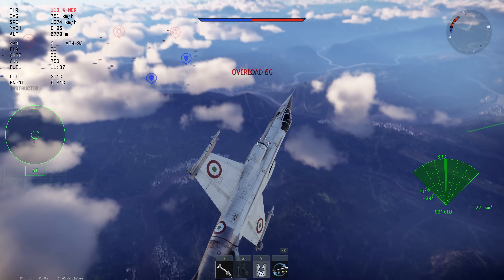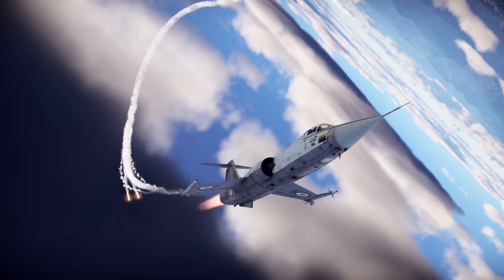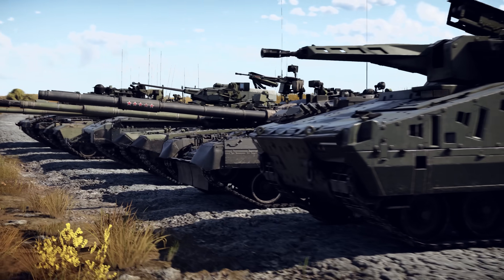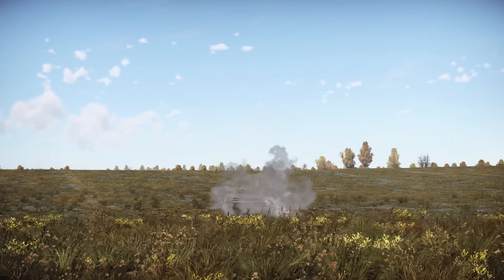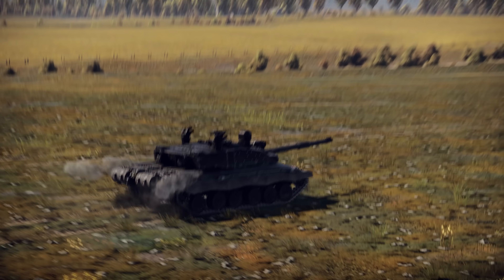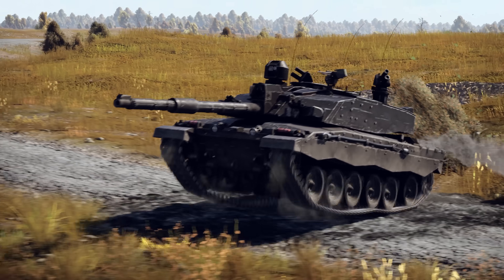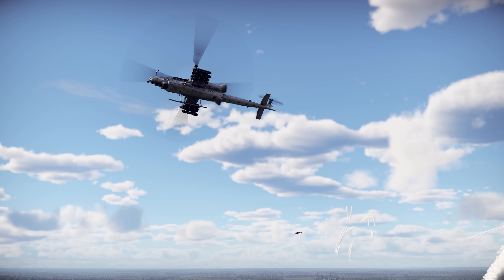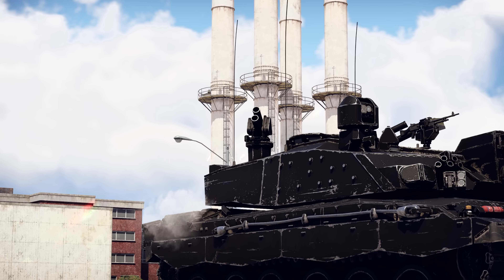How It Works: Defensive Aids Systems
Modern military vehicles, both aircraft and ground machines, are equipped with a variety of defensive aids systems. Some warn the crew about threats, while others also react to them, deploying countermeasures automatically. Today we’d like to make a short review of defensive aids systems implemented in War Thunder.

This video is available with voiceovers and subtitles in multiple languages. You can find and enable them in the settings menu.